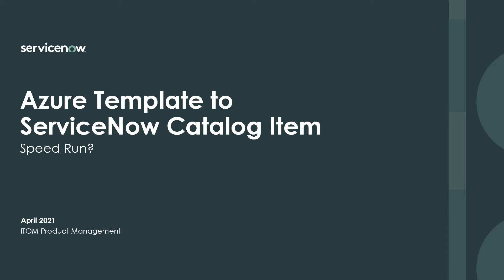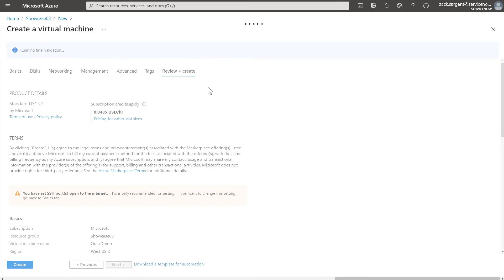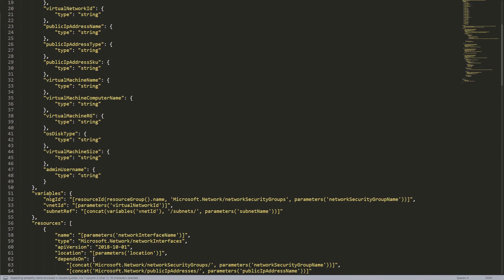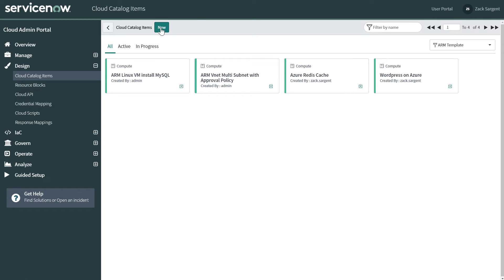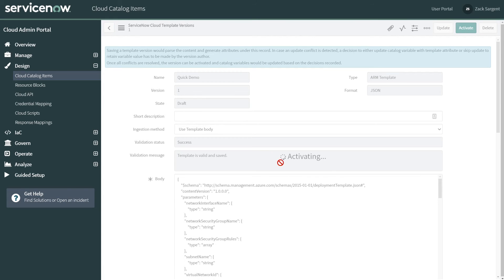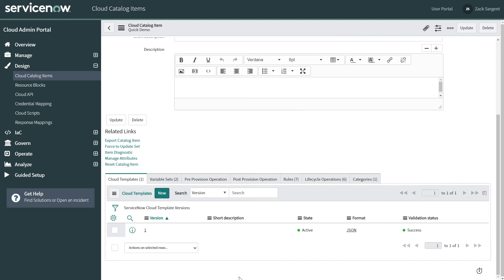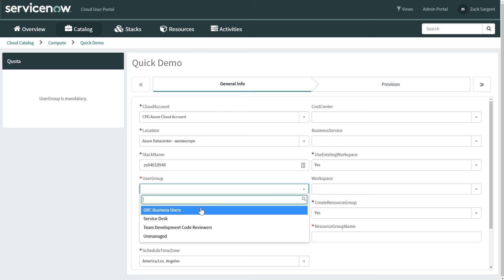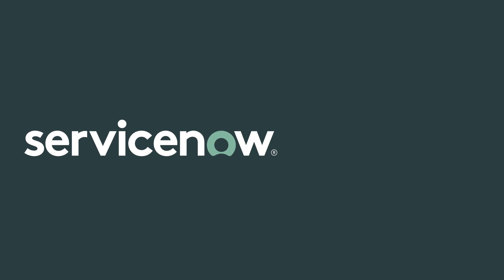How To - Create a catalog item from an Azure ARM template in 5 less than minutes